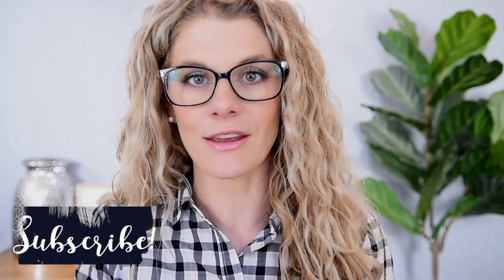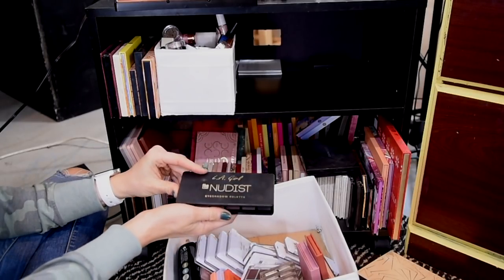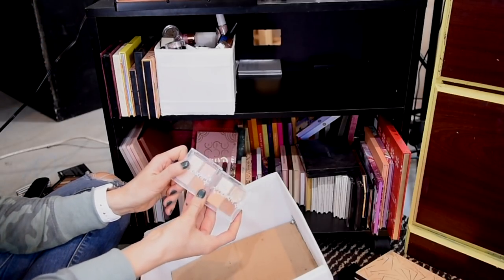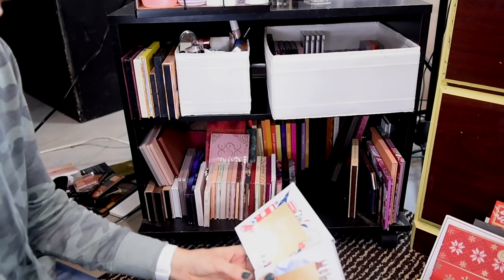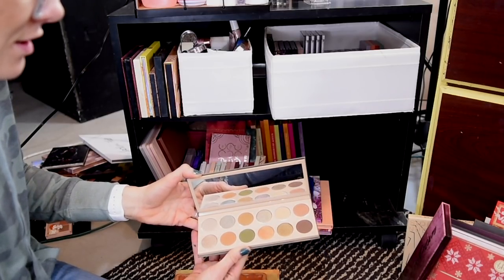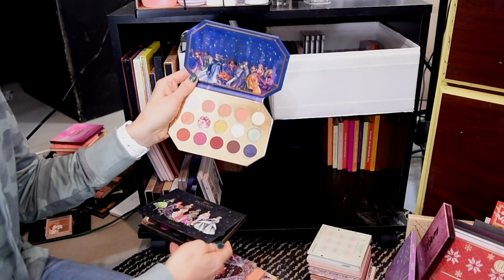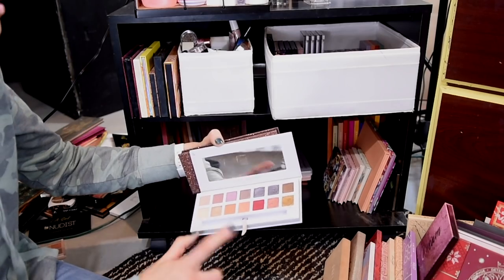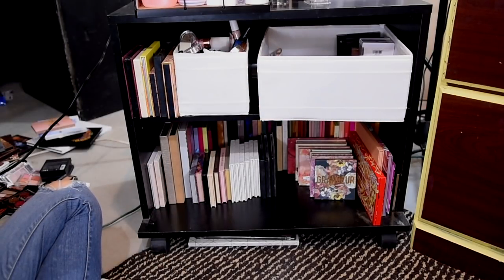MY EYESHADOW PALETTE COLLECTION | 2022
Hey guys!  Today I am sharing with you my entire eyeshadow palette collection as it currently stands in hopes of trimming things down a bit!  With the count nearing 200, it is time to let some of these palettes go!  So we will go through them all briefly today and see what deserves to stay and what needs to go.  I hope you enjoy it!  Thank you all for stopping by!

On me:

Nabla Mini Metropolitan palette
Beauty Blender Bounce foundation
Wet N WIld Incognito concealer
BH Cosmetics Blegian Waffle palette
Honest Beauty Cream blush in Rose Pink
Pat McGrath Fetisheyes mascara
Natasha Denona Gel liner
Flower Beauty Lipstick in Spiced Petal
NYX Butter Gloss in Creme Brulee